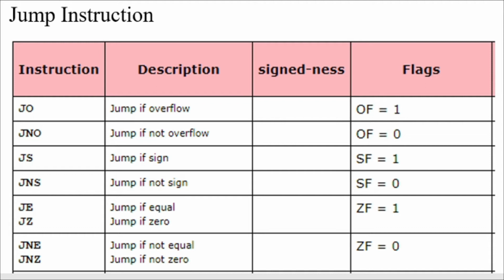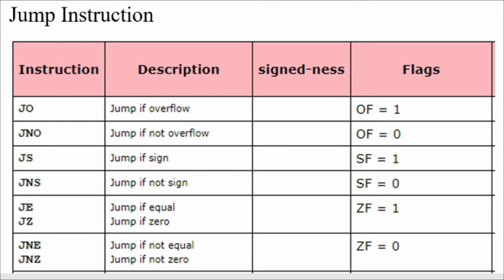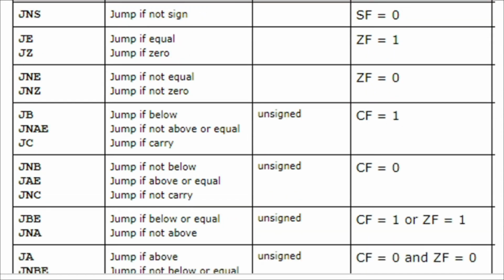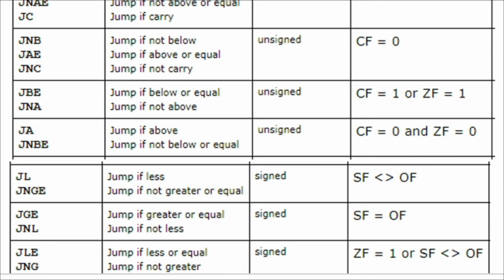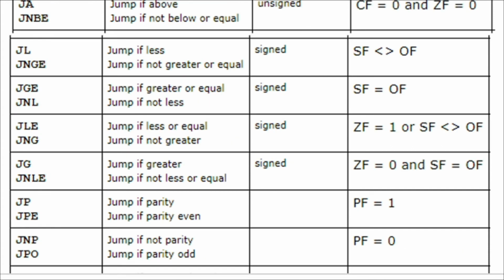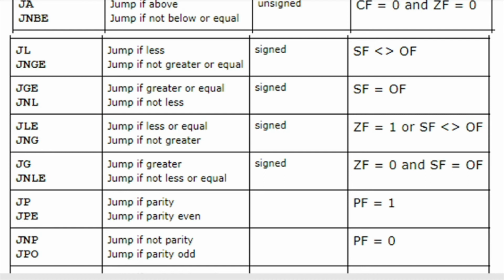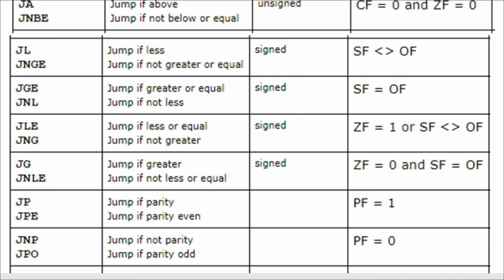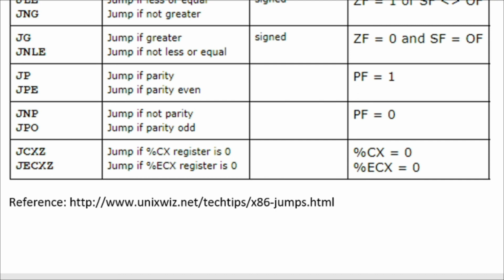Conditional Jump Instructions | MASM32 Assembly Programming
In this video, you will be learning about the different Conditional Jump Instructions